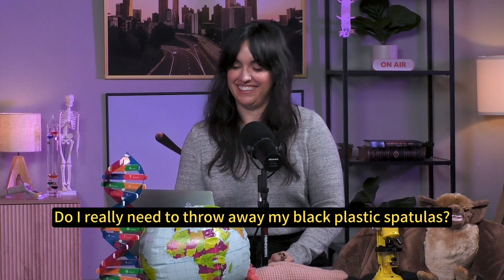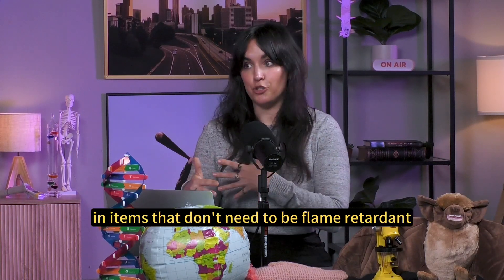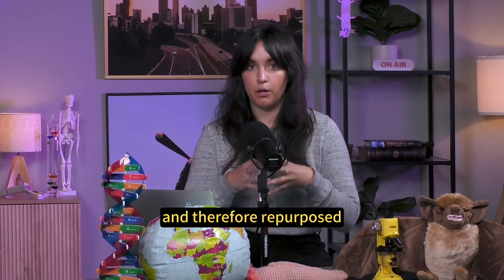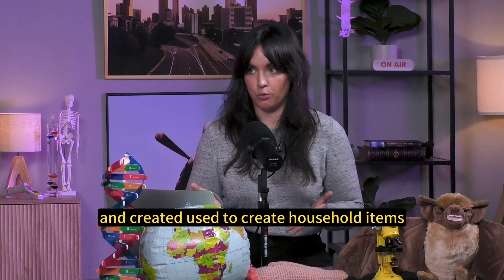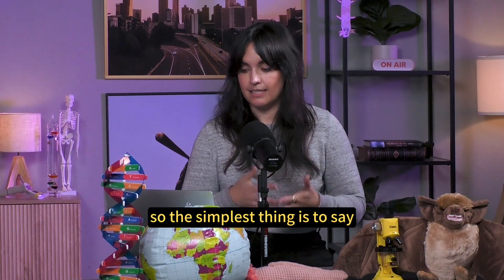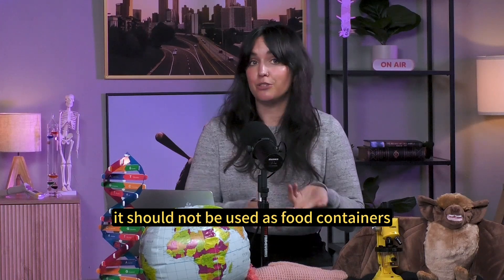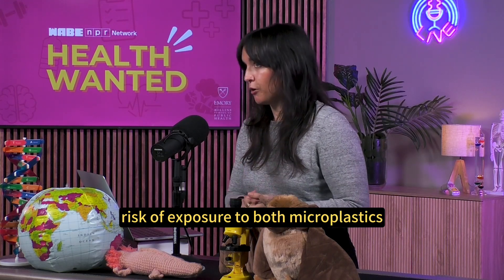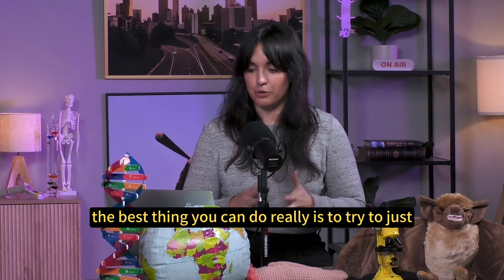Q&A - Black Plastic Utensils: Are They Bad for You?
Rollins School of Public Health research scientist and host of Health Wanted, Laurel Bristow, MSc, answers the question: “Do I really need to throw away my black plastic spatulas?"